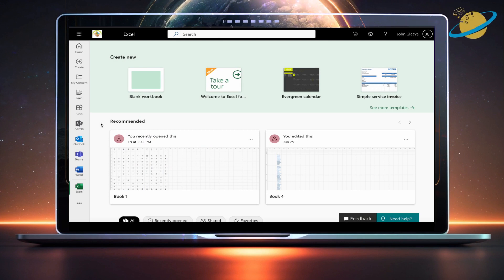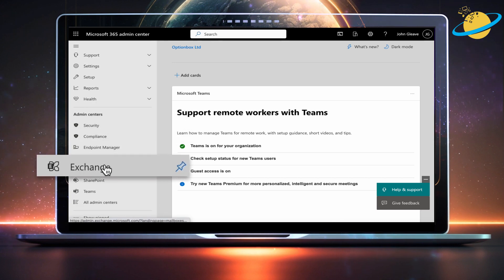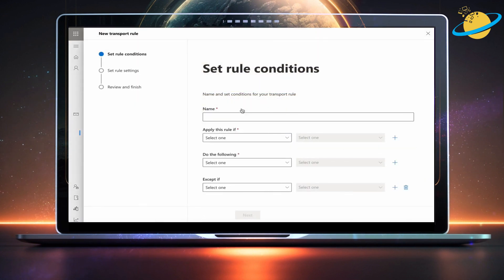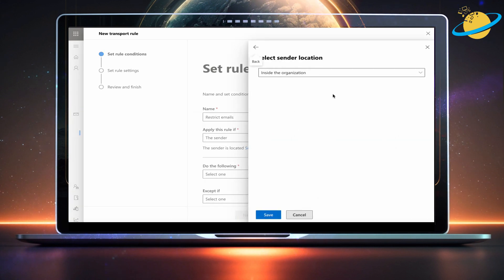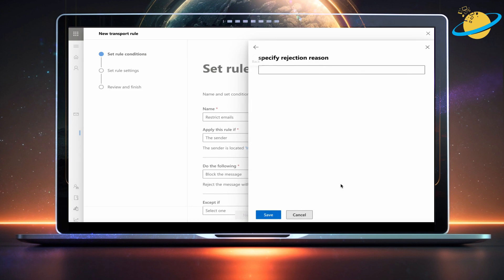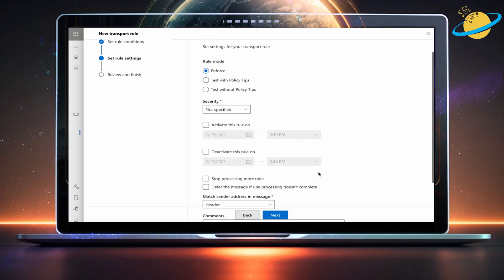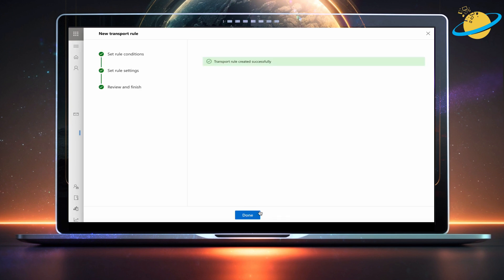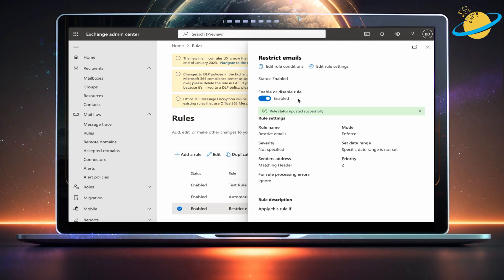How to Restrict Users from Sending Emails in Outlook ⛔️ ✉️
In today's video, well show you how to restrict or block users in your organization from sending emails in Outlook.

To to that, you'll need admin permissions for the Exchange Admin Center, where you'll be creating a Mail Flow rule to prevent internal users from sending emails.

🕐 Timestamps:

0:00 - Intro.
0:10 - Access the Exchange Admin Center.
0:31 - Block users from sending emails.
2:25 - Outro.